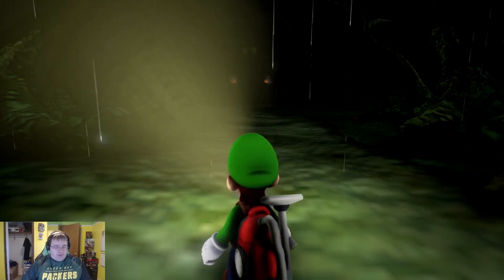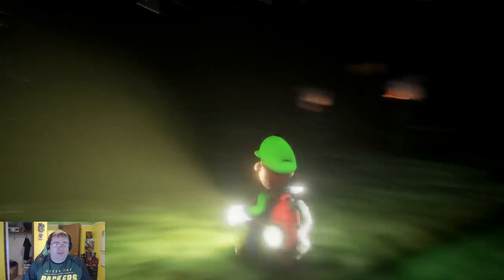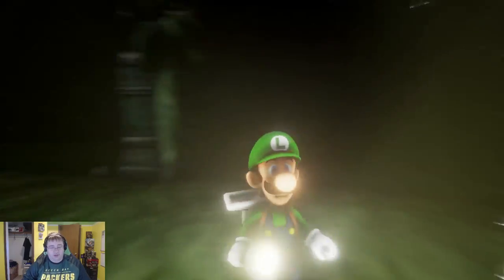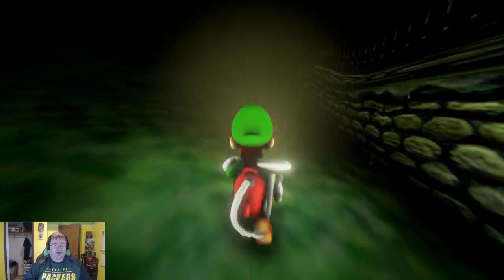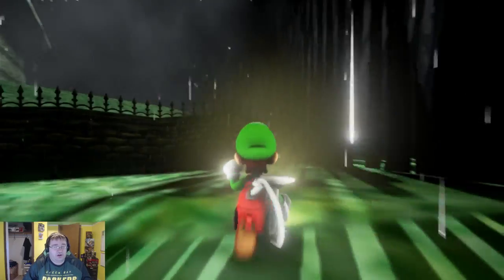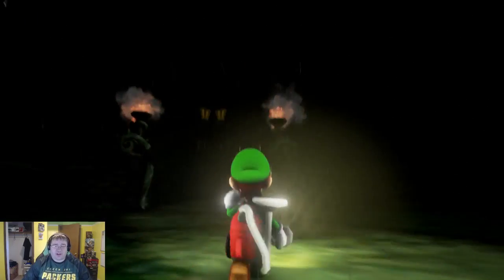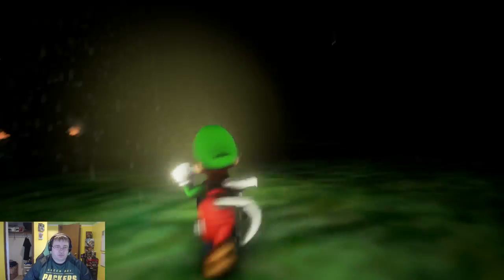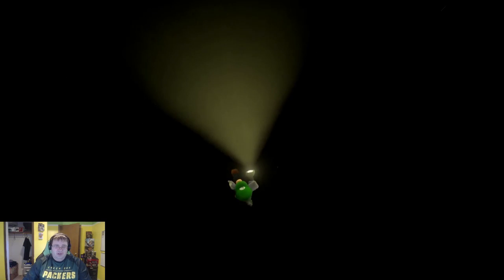Here's Luigi's Mansion in Unreal Engine 4 - Nintendo Prime Plays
We have more gameplay videos planned for you, including some upcoming stuff for Breath of the Wild and possibly 1 2 Switch!